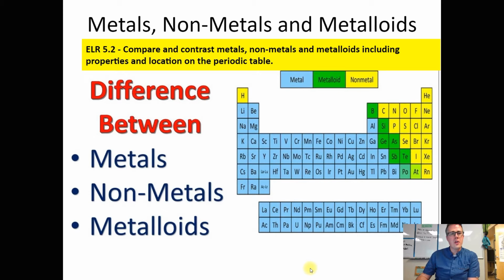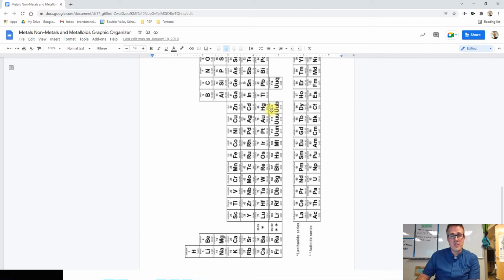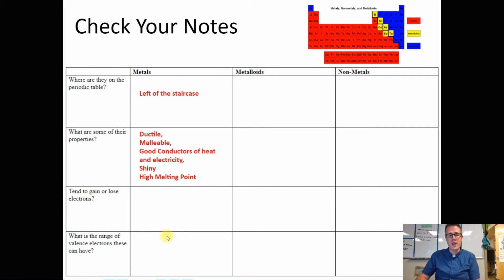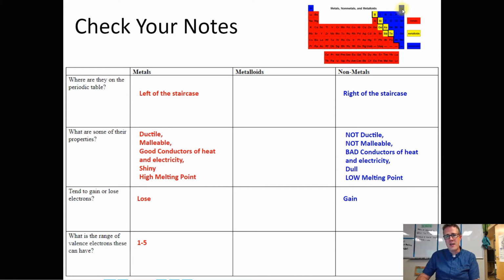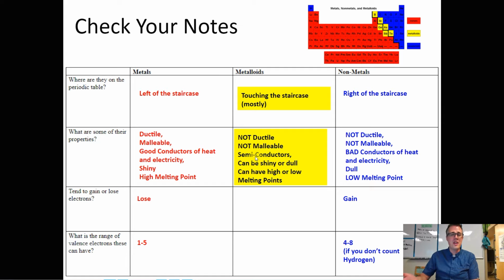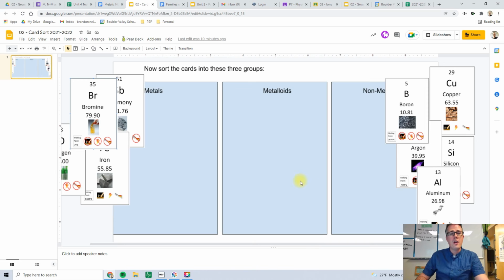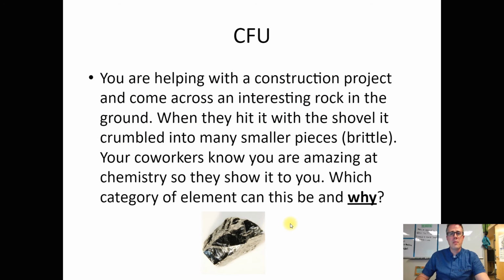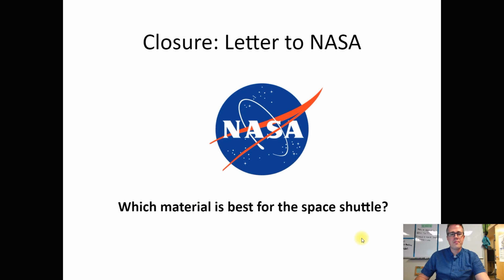02 Metals, Non Metals and Metalloids